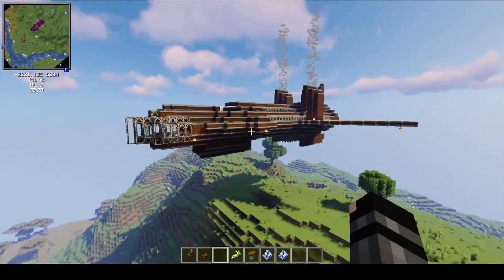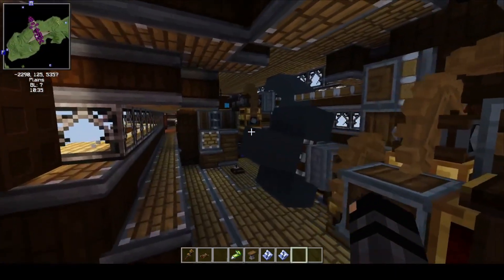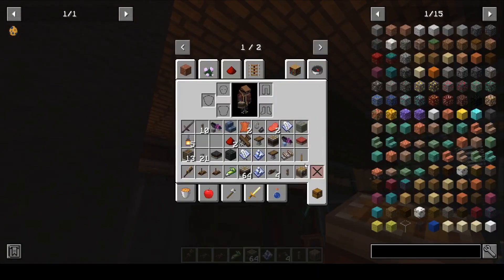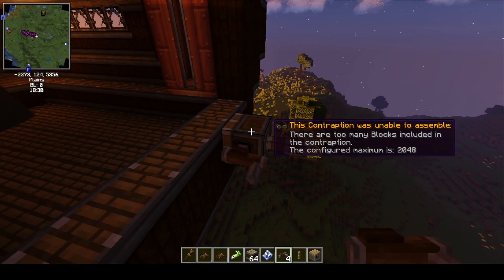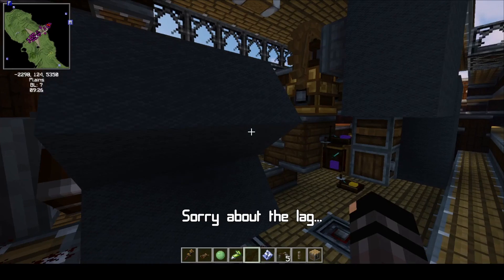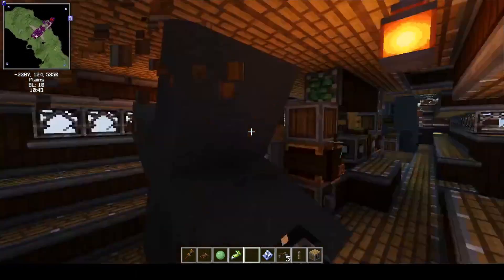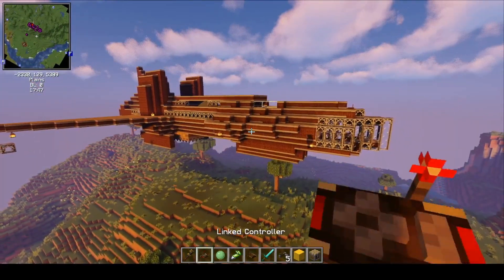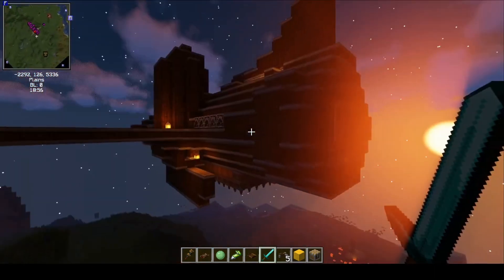Create Mod 0.5 - Make your own airship! - Troubleshooting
This was supposed to be a quick video where I updated one of my airships to 0.5 but it quickly became a glimpse into how I troubleshoot my builds.